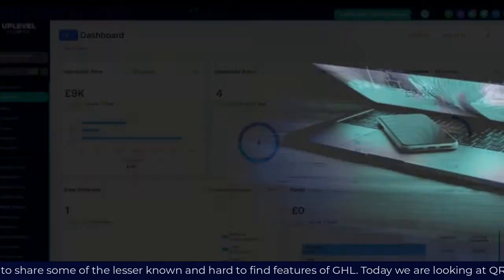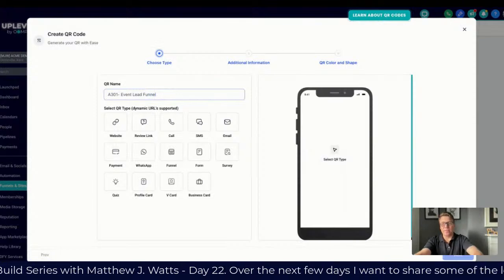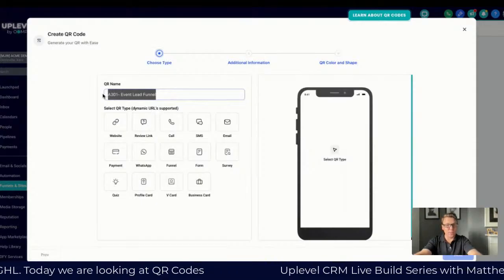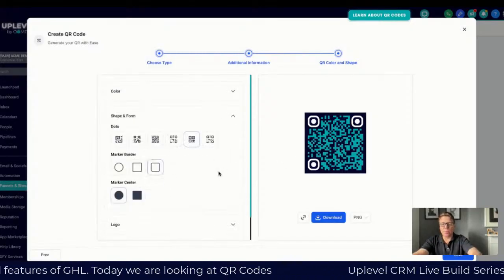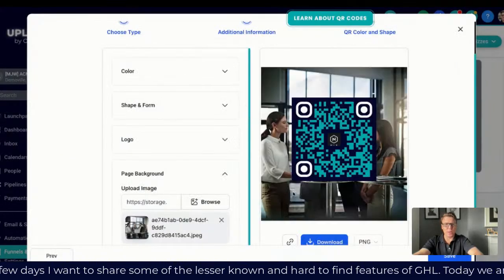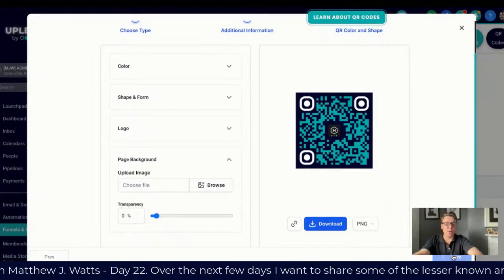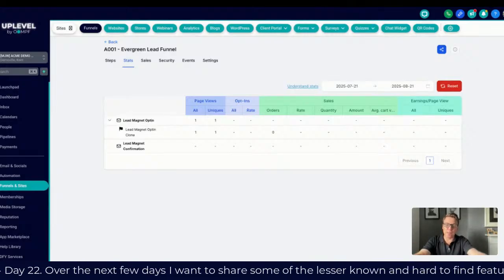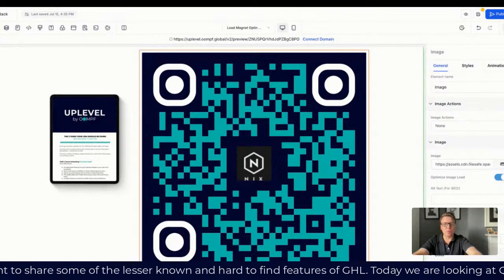LBS Day 22: QR Codes in GHL... Simple Setup, Big Impact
Day 22 of our Live Build Series inside Uplevel CRM - my customised version of the HighLevel platform.

In today’s live stream, I’m showing you one of GoHighLevel’s most overlooked features: QR codes. You can instantly generate a QR code that links to funnels, forms, or calendars inside GHL and Uplevel CRM.

QR codes make it super easy to capture leads at events, in print, or anywhere offline meets online. I’ll walk you through where to find it, how to use it, and a few creative ways to put QR codes to work for your business.

If you want this set up for you, DM me the word UPLEVEL.